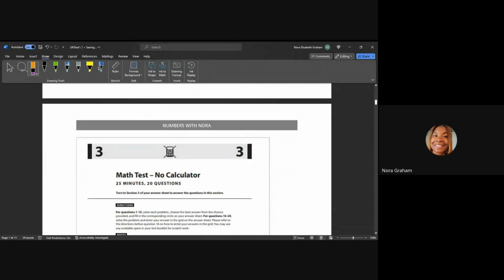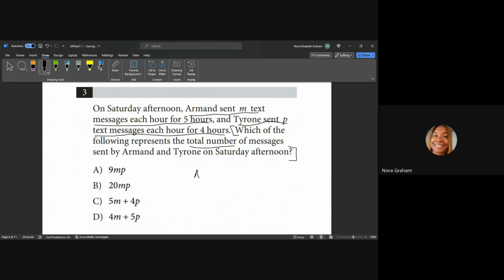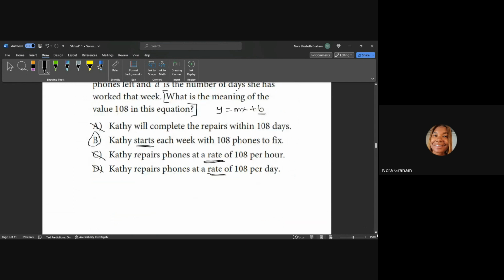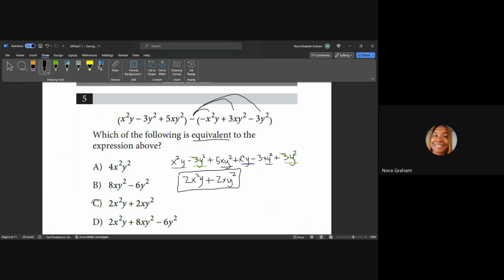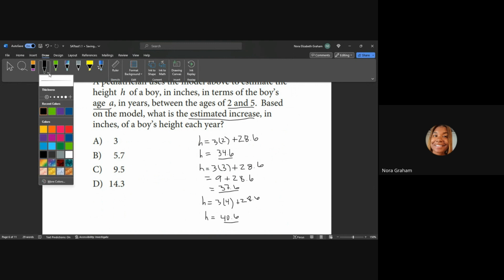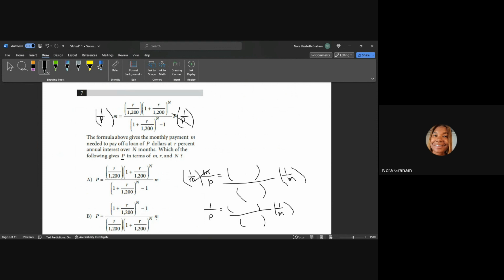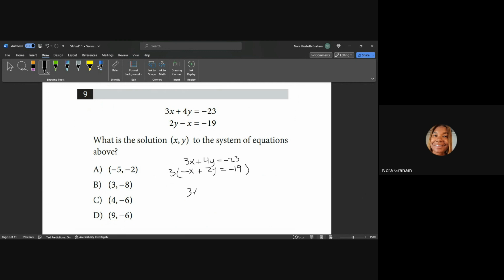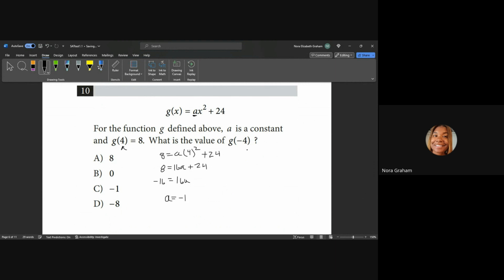SAT Math Practice Problems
This video is practice problems for SAT Math. Free SAT Math Prep Videos: